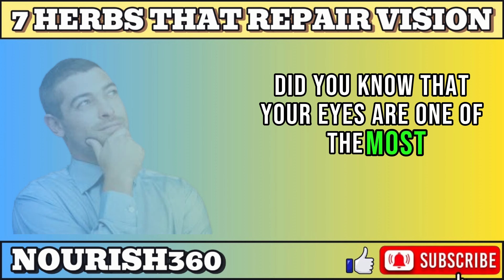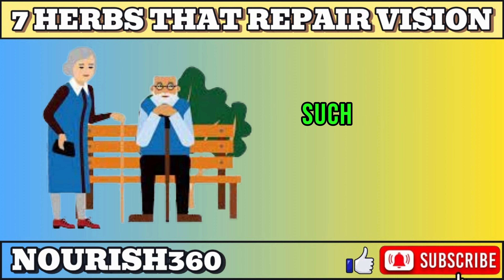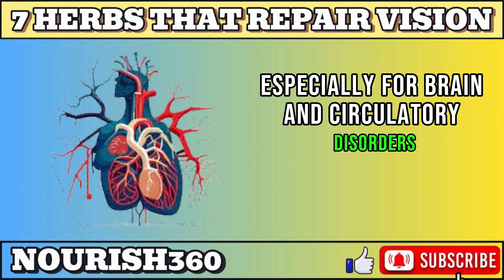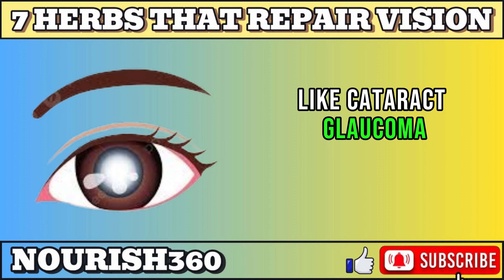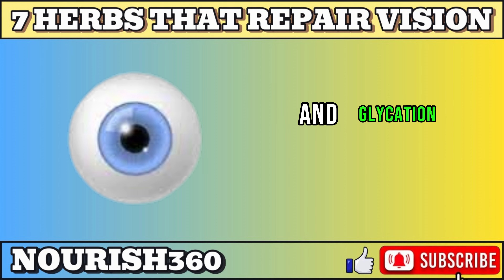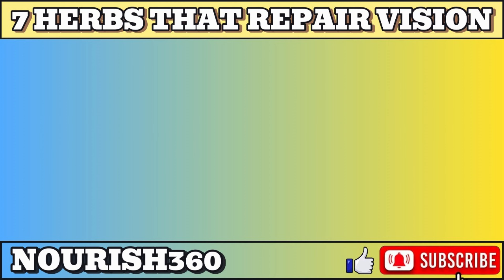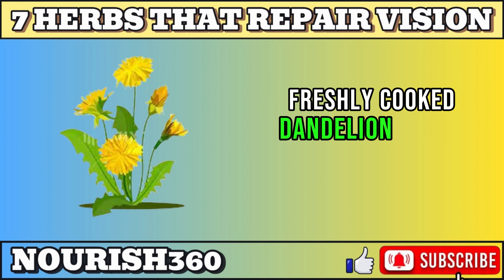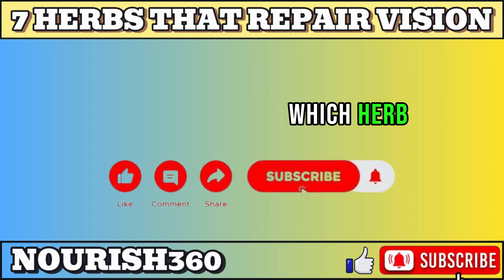7 Herbs To Improve Your Vision | Protect and Repair Your Vision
7 Herbs To Improve Your Vision | Protect and Repair Your Vision

Description:
Discover the power of nature's remedies with our guide to 7 herbs that can enhance your vision and safeguard eye health. Learn valuable tips on how to protect and repair your vision naturally, as we delve into the world of vision care and eye health. Explore the benefits of these herbs for eyes and their potential to support better eyesight and overall eye health. With expert insights and practical advice on eye care, you'll gain a deeper understanding of why eye health matters and how herbs can play a vital role in maintaining optimal vision. Watch now to uncover the best herbs for eye health and vision, and start your journey towards healthier eyes today!